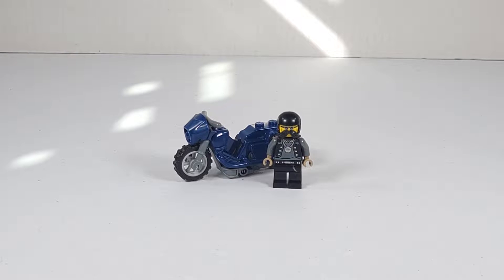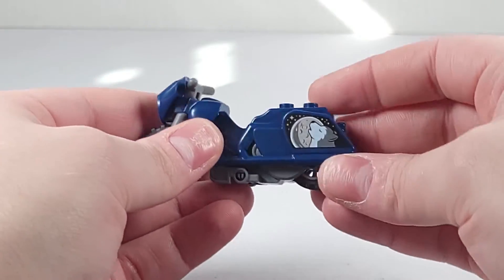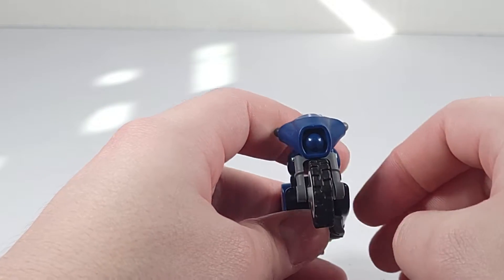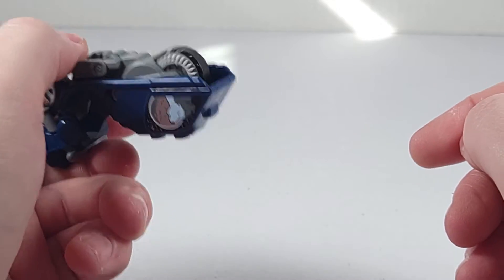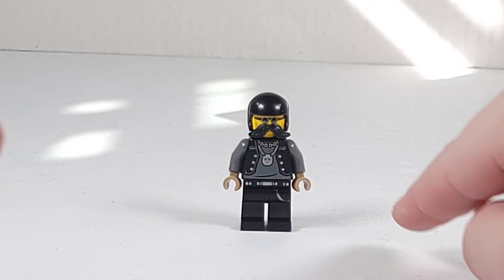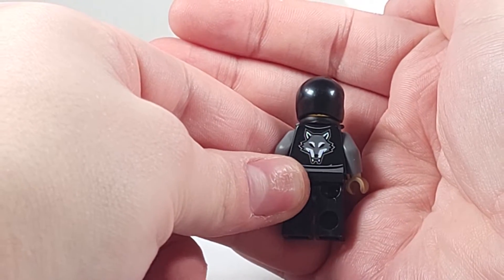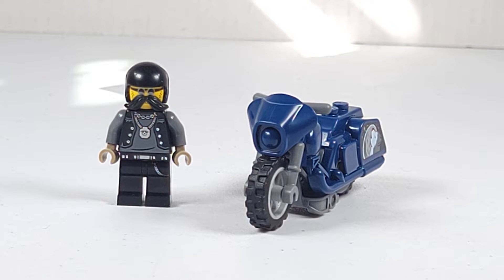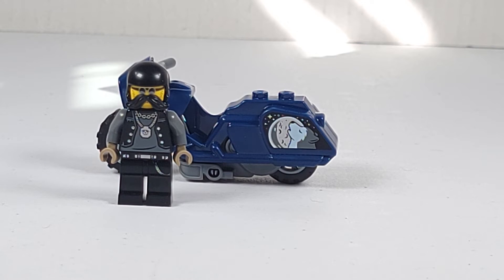LEGO City Touring Stunt Bike Review - 2022 Set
The LEGO City Touring Stunt Bike is another LEGO City STUNTZ bike set with the flywheel mechanic/ This set released in 2022. I hope you enjoy this review.